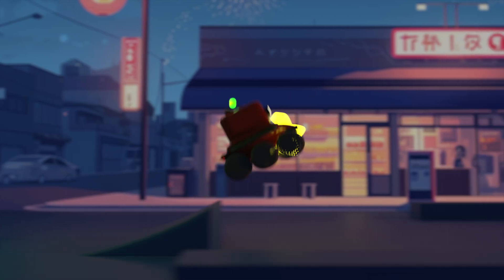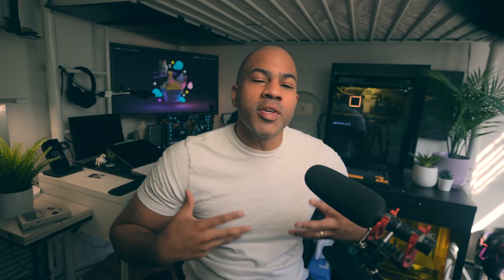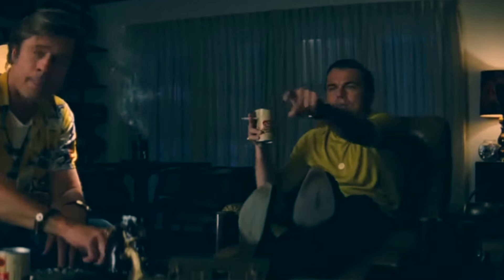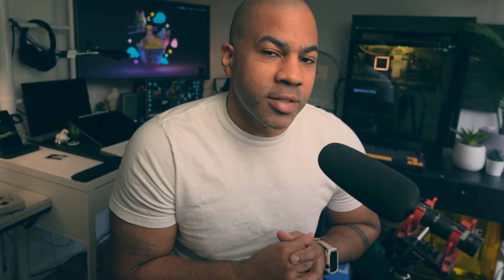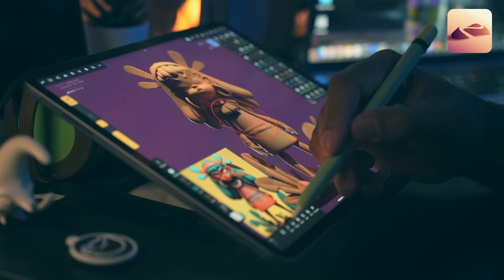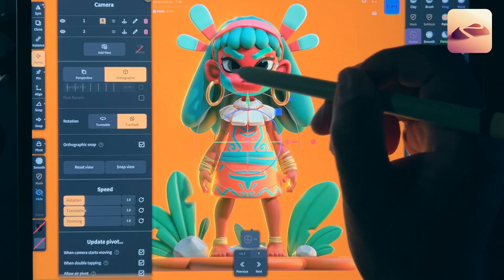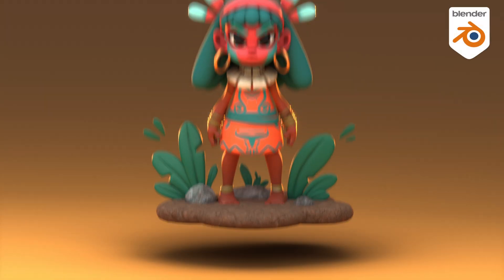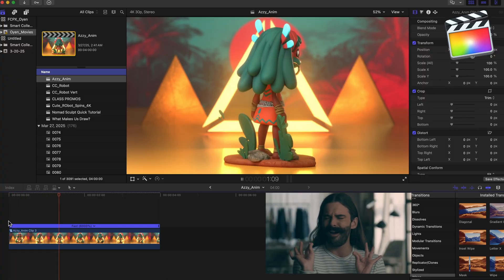Advanced 3D Sculpting & Rendering: NEW Skillshare Exclusive Tutorial